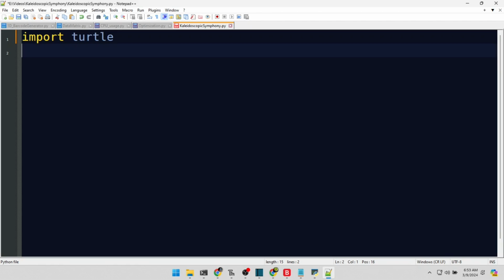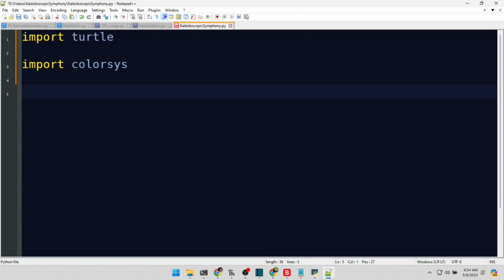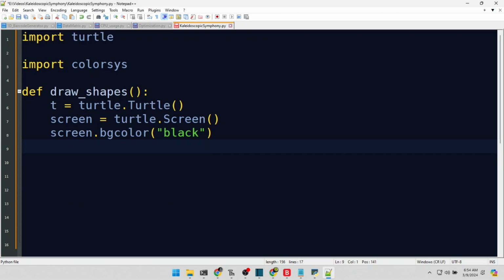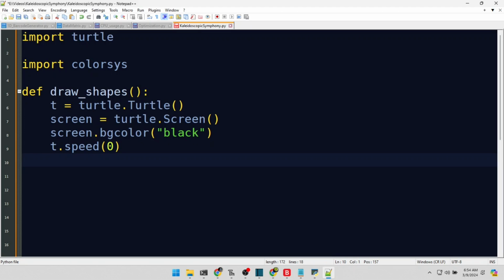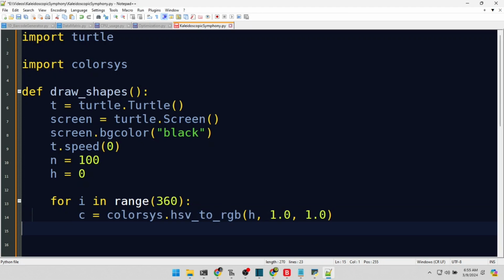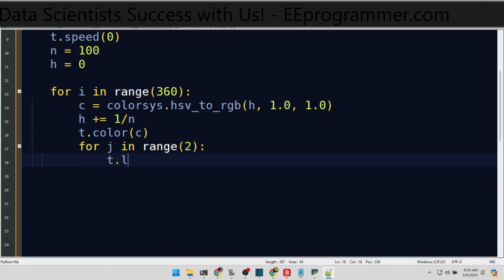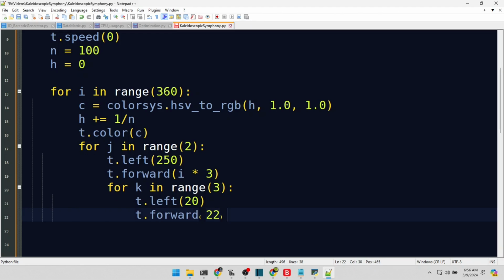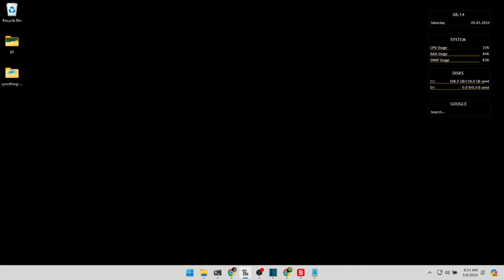Easy Turtle Graphics & Colors in Python!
Python TurtleGraphics Colorsys Jump into the vibrant world of Python graphics with our beginner-friendly tutorial on Turtle graphics and the colorsys module! Discover how to harness the power of these libraries to create stunning visual artwork. We'll guide you step by step through coding a dynamic shape that evolves with mesmerizing color transitions, all set against a striking black canvas. Unleash your creativity and learn programming in a visually engaging way! Don't miss out on this artistic coding adventure. For more exciting projects and professional engineering support, check out